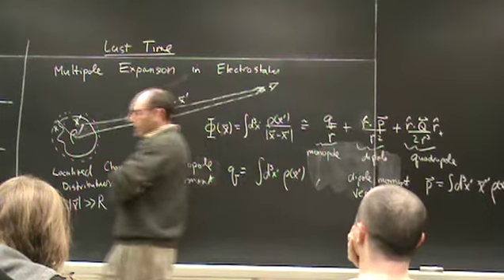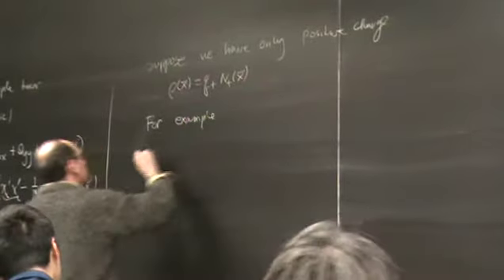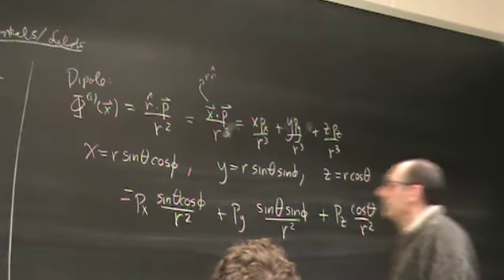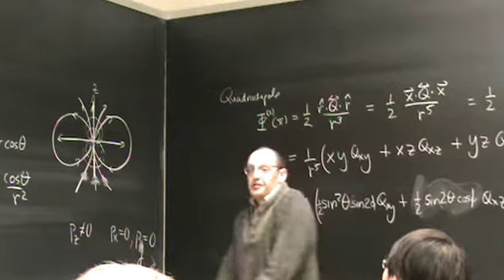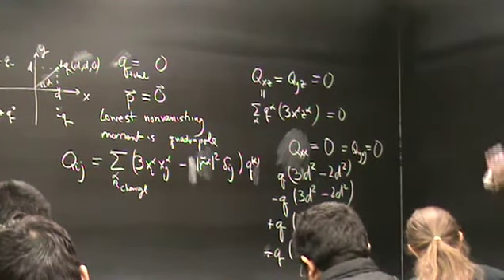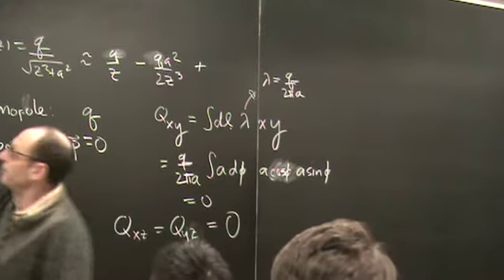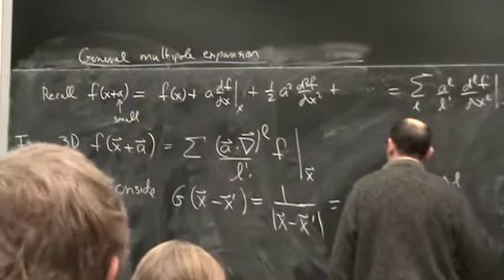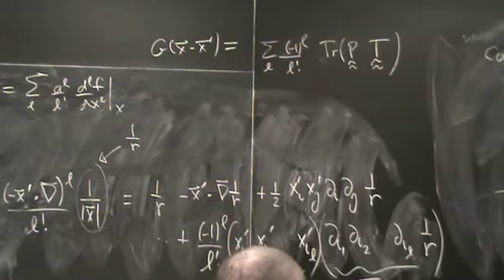Lecture 7: Mutipole moments, General Cartesian expansion